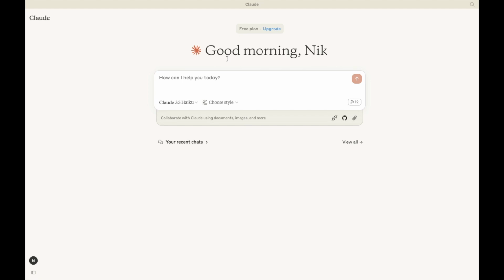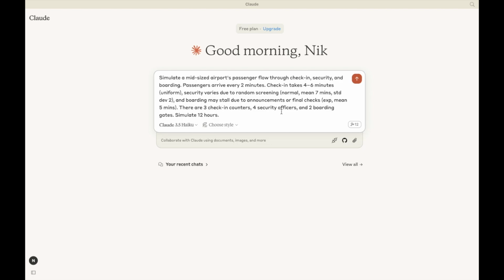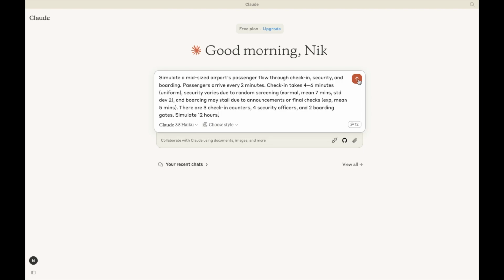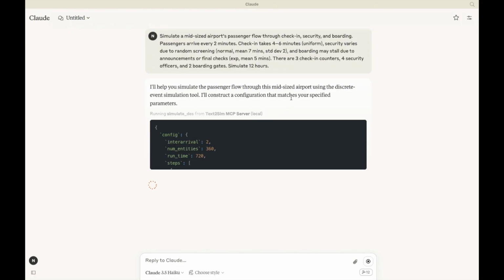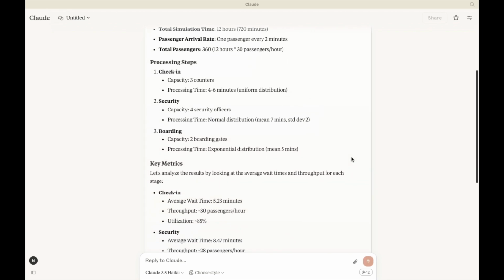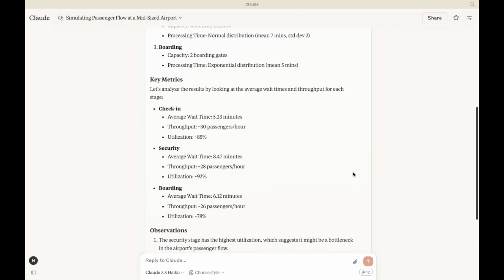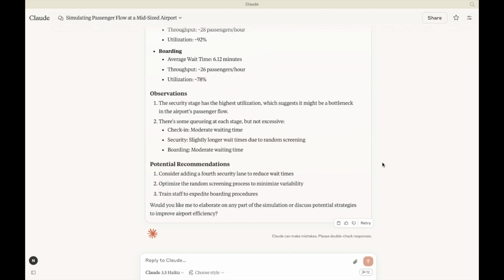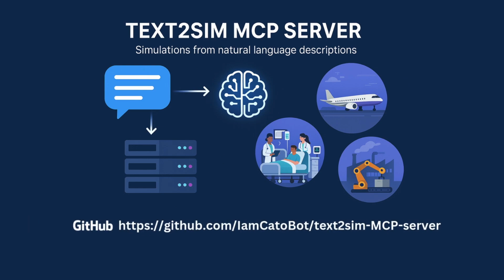Text2Sim MCP Server (demo)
Text2Sim Model Context Protocol Server
SimPy-based Discrete-Event Simulation Engine for LLM Integration

Text2Sim MCP Server is a discrete-event simulation engine that generates and executes flexible SimPy-based models from natural language descriptions. It integrates with LLMs using the Model Context Protocol (MCP), enabling powerful simulation capabilities within natural language environments like Claude Desktop.

The prompt used in the demo:
"Simulate a mid-sized airport's passenger flow through check-in, security, and boarding. Passengers arrive every 2 minutes. Check-in takes 4–6 minutes (uniform), security varies due to random screening (normal, mean 7 mins, std dev 2), and boarding may stall due to announcements or final checks (exp, mean 5 mins). There are 3 check-in counters, 4 security officers, and 2 boarding gates. Simulate 12 hours."

The video uses:
- AI generated script: model Gemini 2.5 Pro Experimental
- AI generated voice narration: model gpt-4o-mini-tts